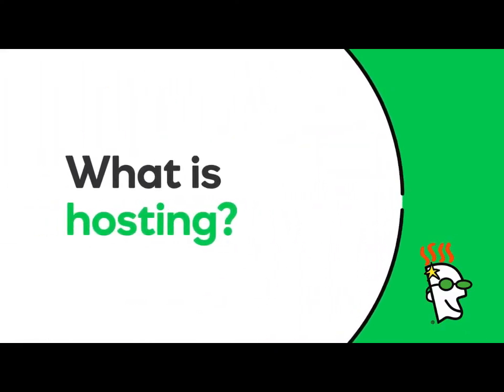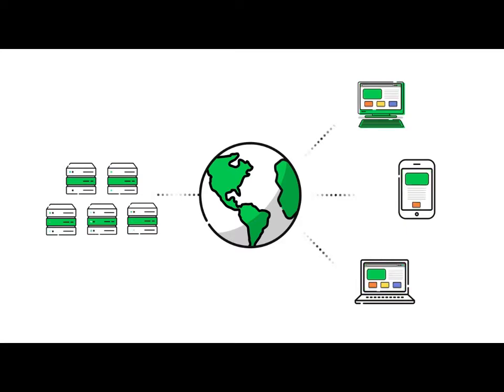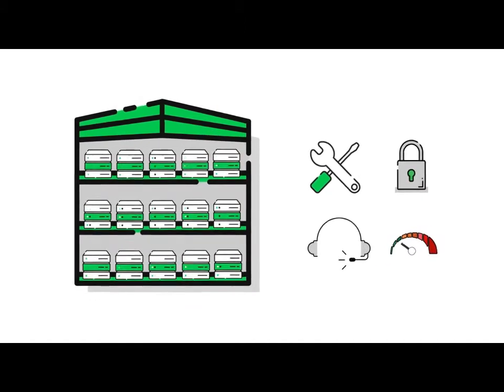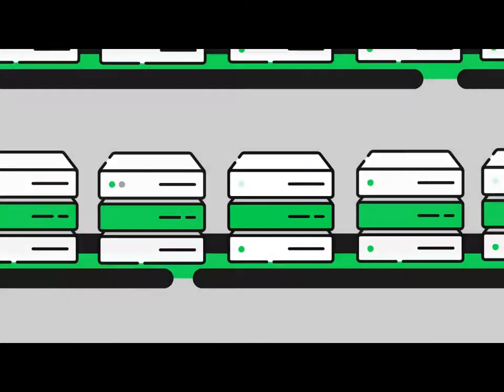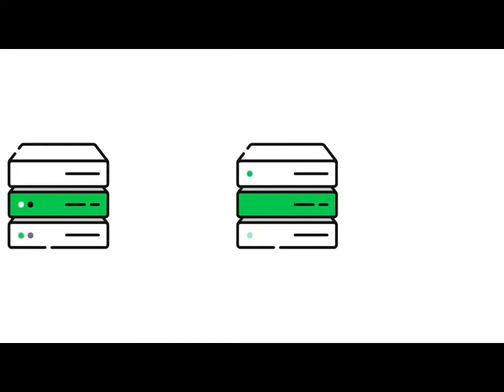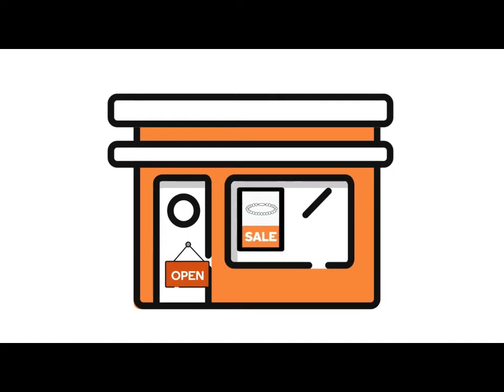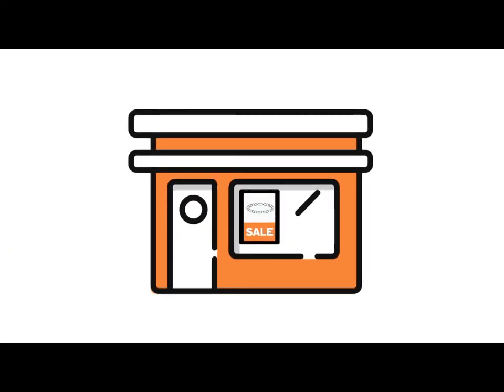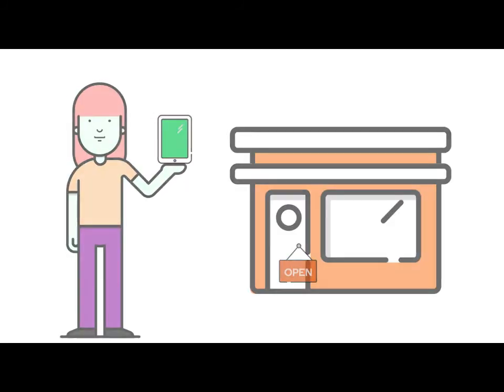Web Hosting Explained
Hello All
This tutorial is about for Web Hosting .
What is Web Hosting ?
what is the working of Web Hosting ?
How its Works?